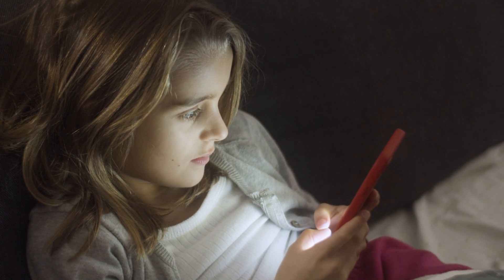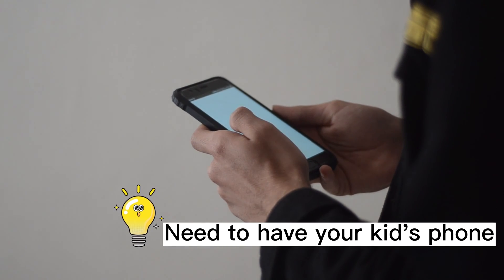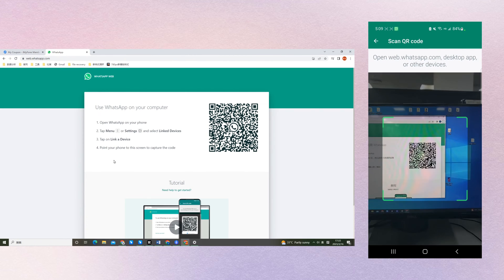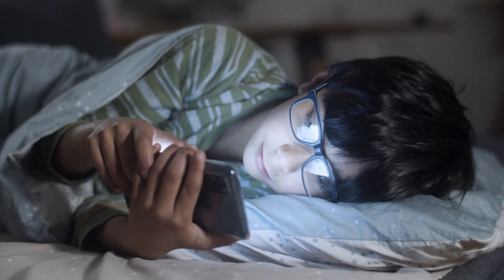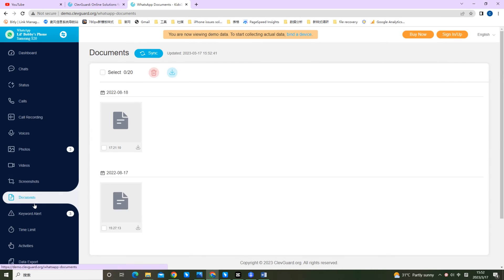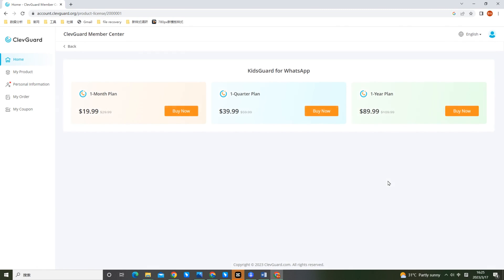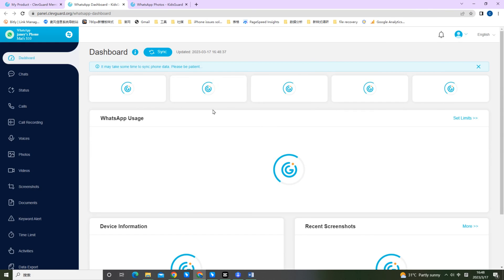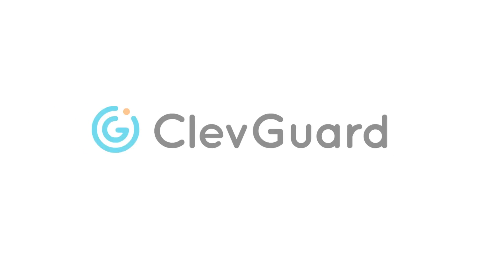2024 | How to View Your Kid's WhatsApp Messages: A Step-by-Step Guide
Are you a parent who's worried about your child's online safety?
Look no further!👆 In this video, we'll show you how to easily view your kid's WhatsApp messages and ensure their online safety.
With Kidsguard Pro, you can view your child's online activity and protect them from potential dangers. So let's get started on this journey to keep our children safe!

Timestamps:
0:00 Introduction
0:12 Method 1: View your kid's WhatsApp messages by using WhatsApp Web
0:50 Method 2. Using KidsGuard Pro to vew your kid's WhatsApp messages